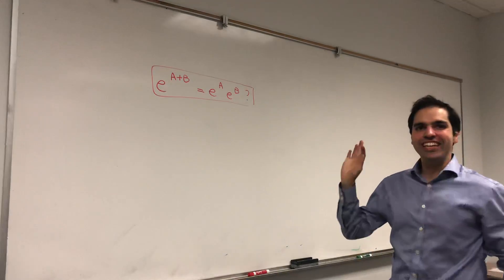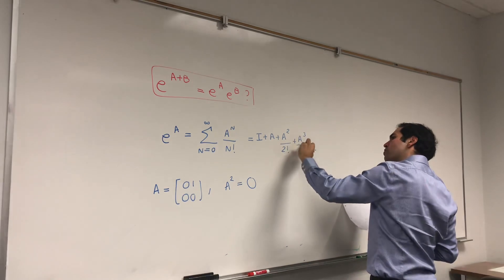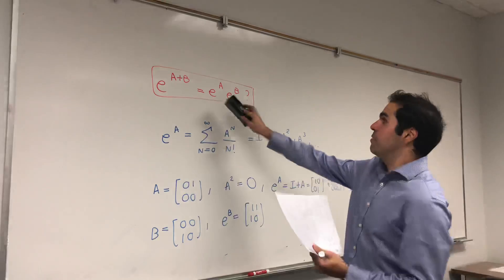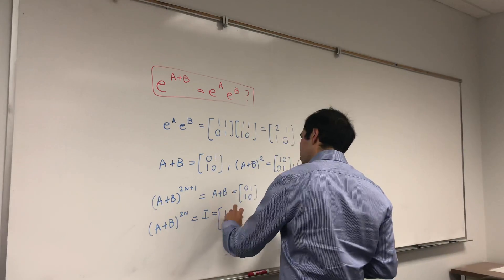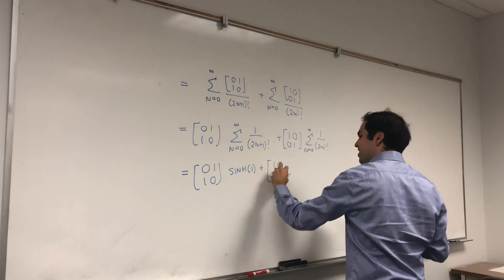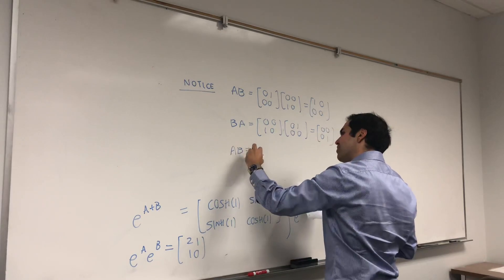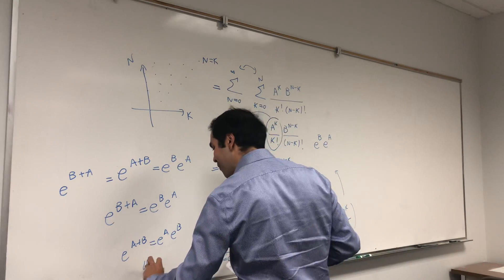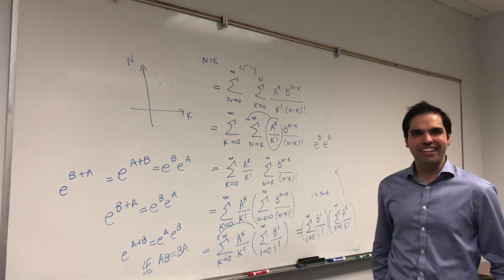Matrix exponential properties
Showing that exp(A+B) doesn't equal exp(A)exp(B), but showing that it's the case when AB = BA